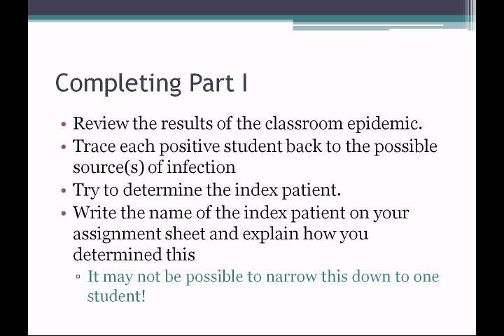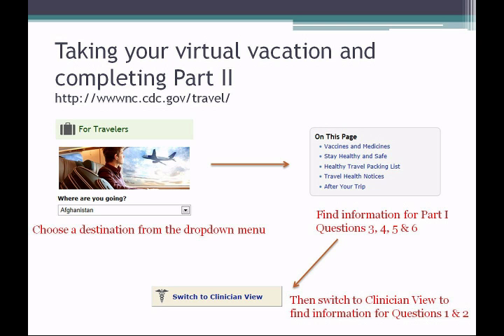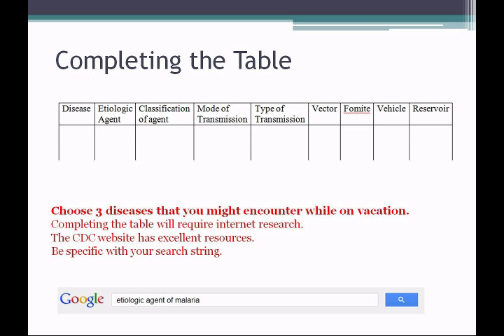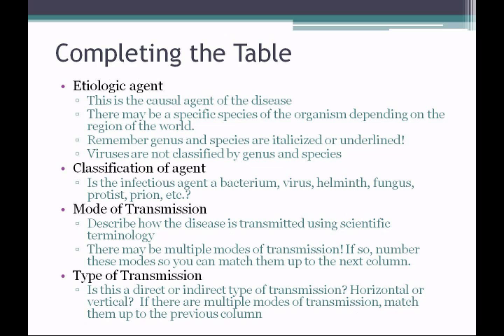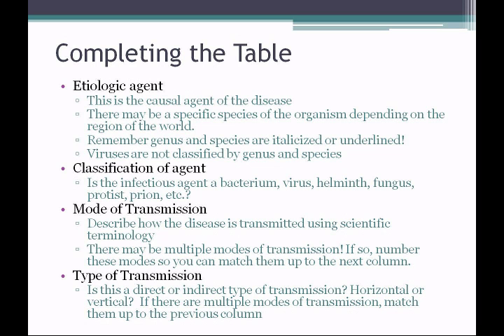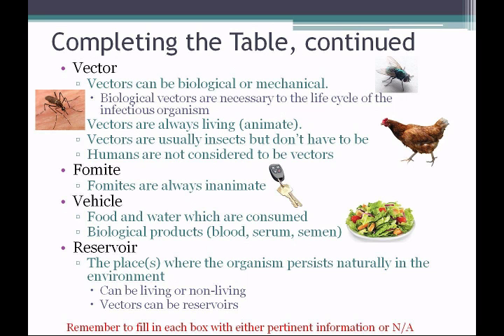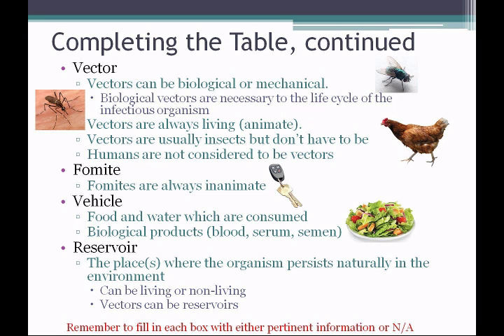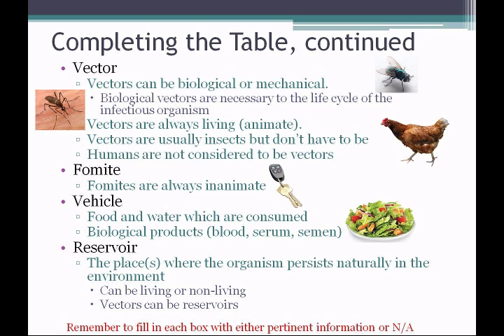Exercise Four Epidemiology Assignment